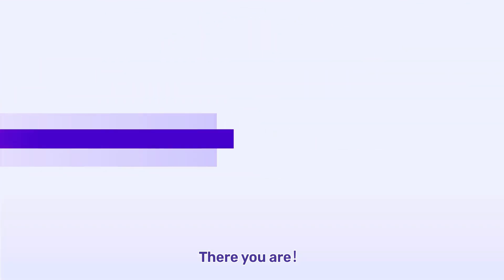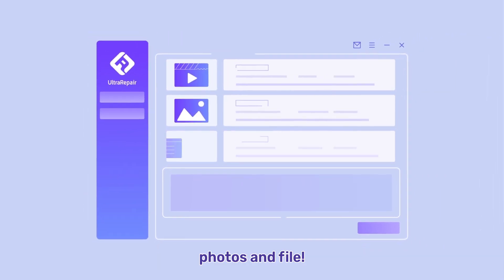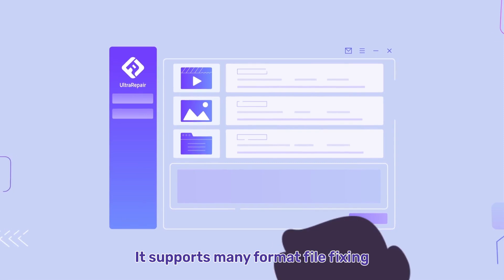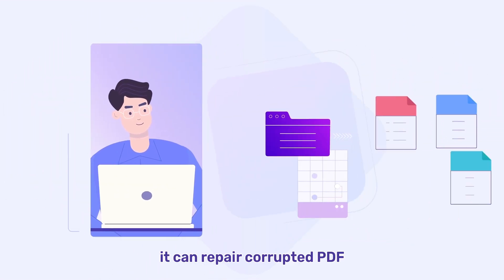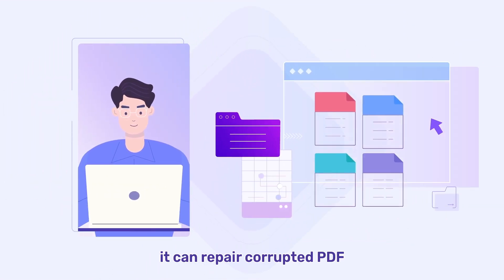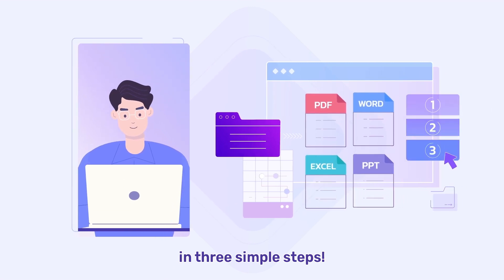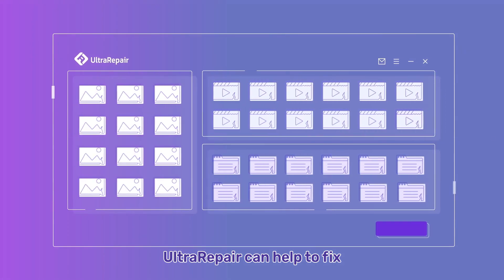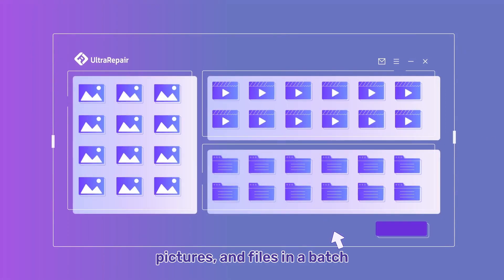🎉 iMyFone UltraRepair - Help to Repair Corrupted Photos, Videos, Files and Audio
Learn how to repair corrupted photos, videos, files and audio with iMyFone UltraRepair

🤩 Key Features of iMyFone UltraRepair:

✔️ Repair corrupted photos/videos/files/audio.

✔️ Repair photos (JPEG, JPG, PNG, CR3, TIFF, CRW, RAW…); videos (MP4, MOV, AVI, FLV, MKV, MXF, ...); files (. DOCX /. PPTX /. XLSX /. PDF…); audio (MP3、WAV、FLAC…).

✔️ Enhance videos/photos quality & resolution.

✔️ Batch repair different files of various formats without file size limit.

✔️ Colorize/enlarge/defog images without quality loss.

✔️ Convert video and photo formats for totally free.

✔️ Compatible with the latest Windows 11 and macOS 13.5.